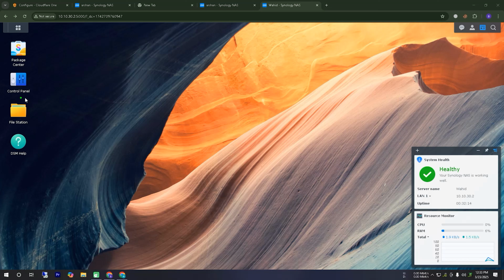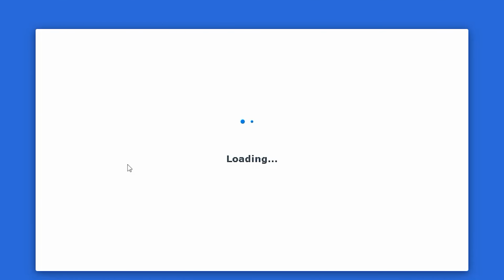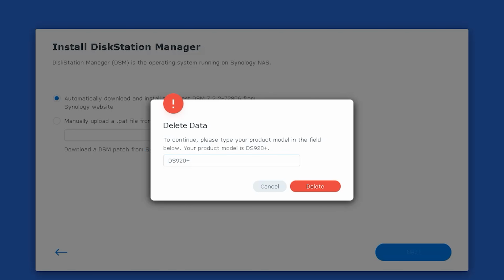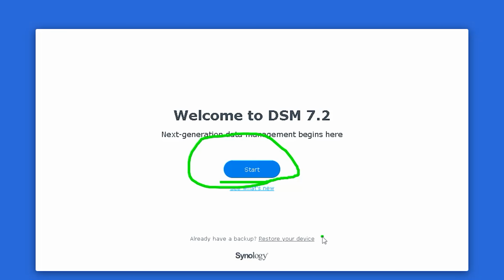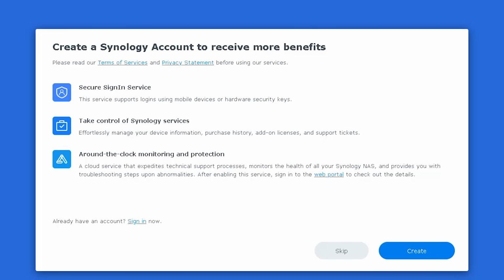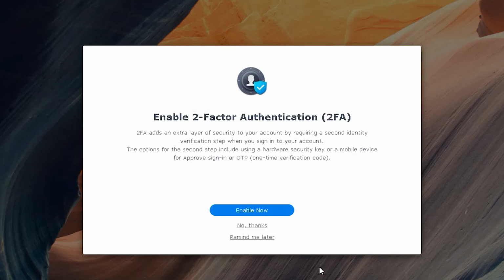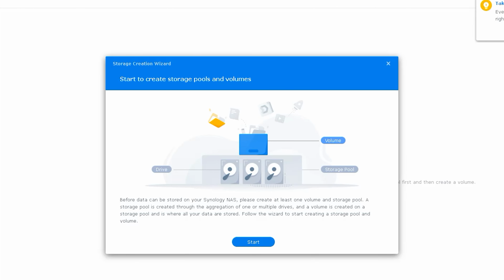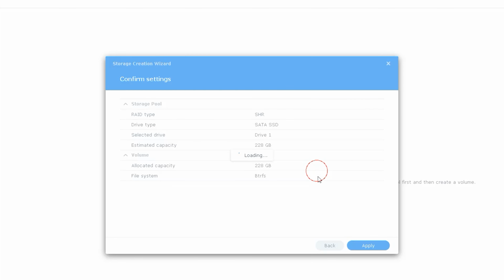Resetting Synology NAS DSM & setting it up again from scratch - How to factory reset Synology NAS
When and How to Reset My Synology NAS, How to factory reset your Synology NAS, How to Hard Reset Synology DiskStation, Reset Synology NAS Admin Password Without Losing Data, How to setup a Synology BeeStation, perform a factory reset nas, Secure Erase and Factory Reset a Synology NAS, How to set up a reverse proxy on Synology NAS, How to migrate to a NEW Synology

In this video, we'll guide you through the process of **factory resetting** your **Synology NAS** and setting it up again from scratch. Whether you're troubleshooting or starting fresh, this step-by-step tutorial covers everything you need to know about resetting your **DSM** and getting your Synology device back to its factory settings.